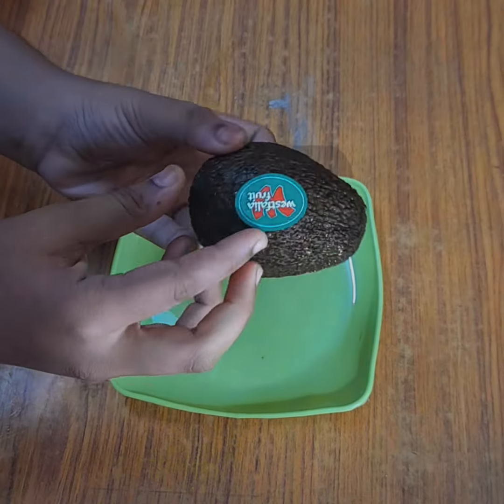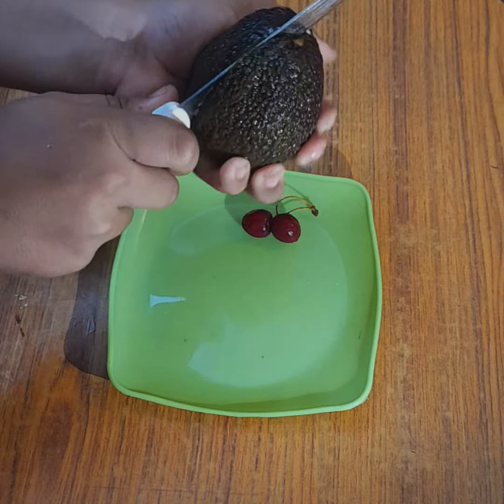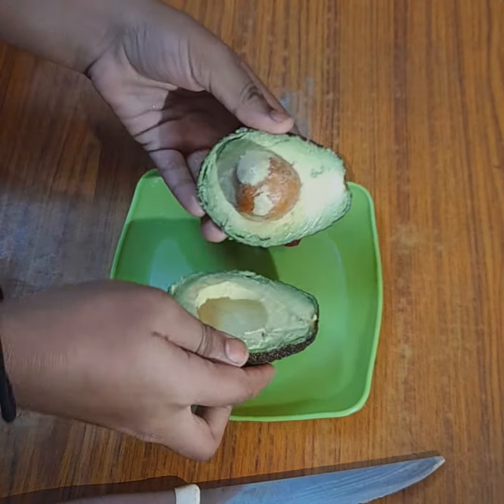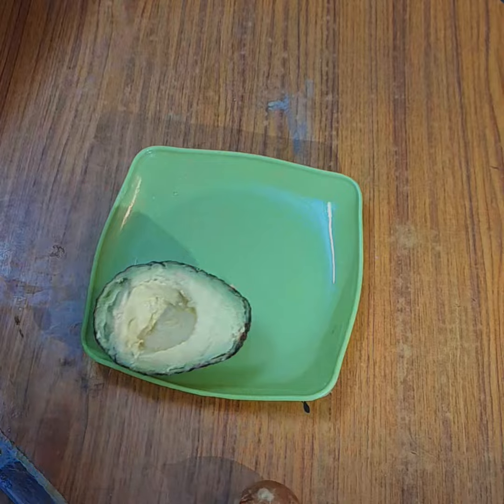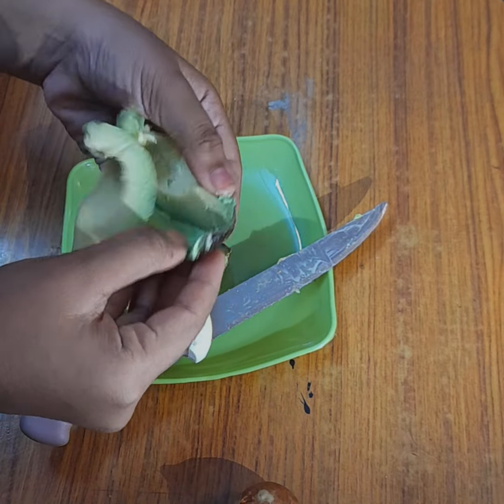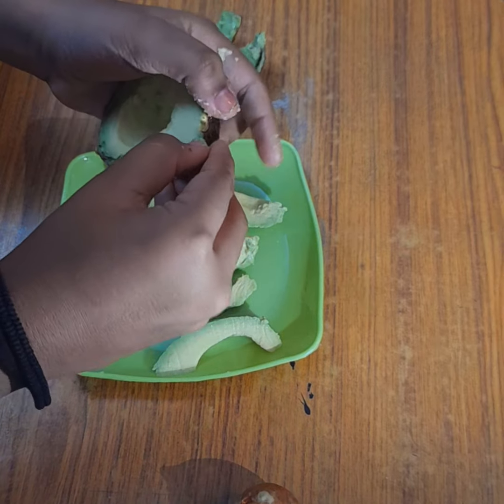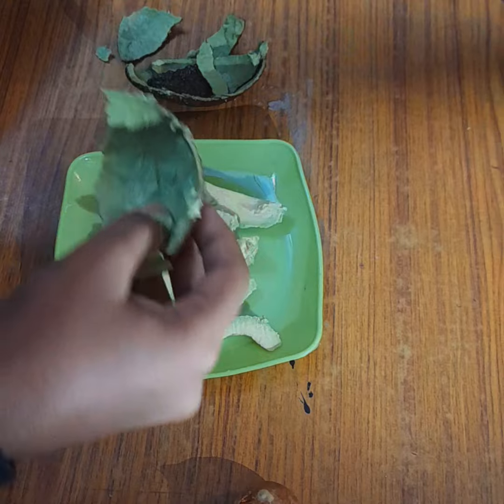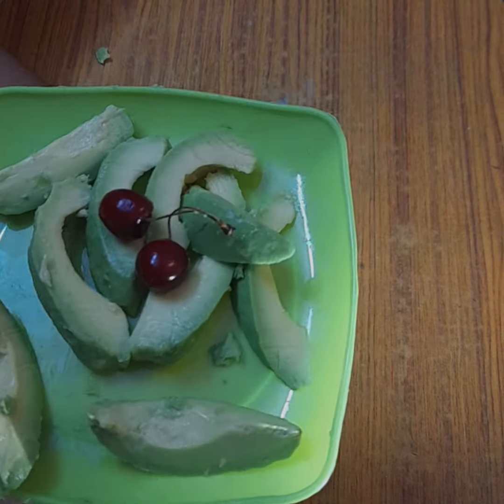trying avacoda for the first time my voice #✨️✨️🥑🥑